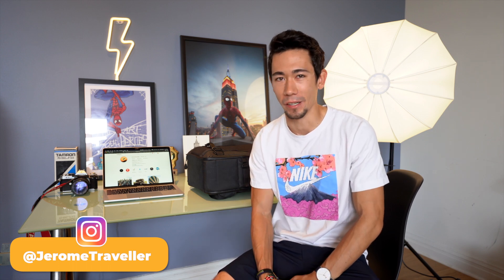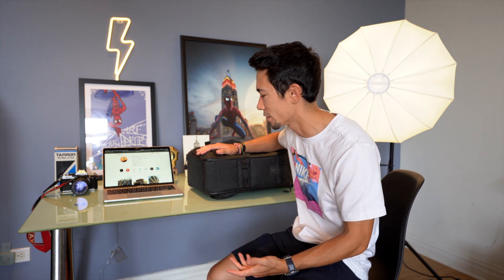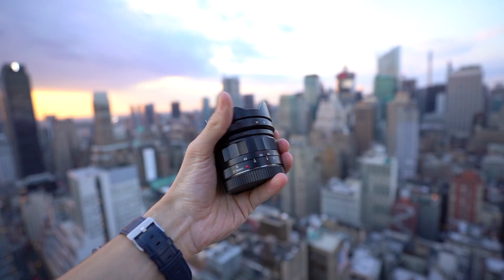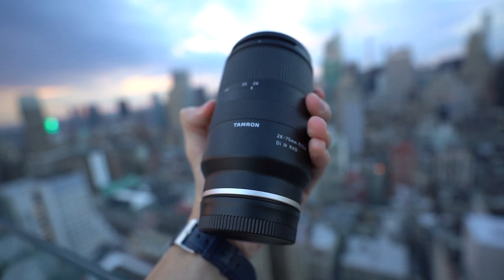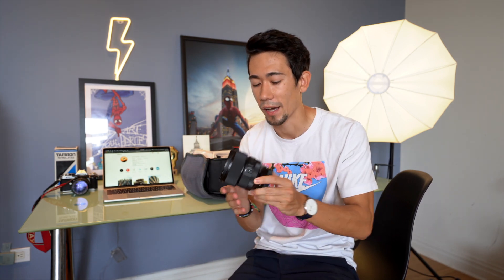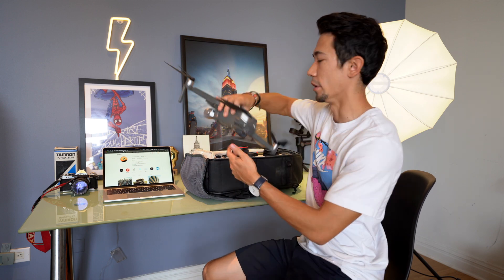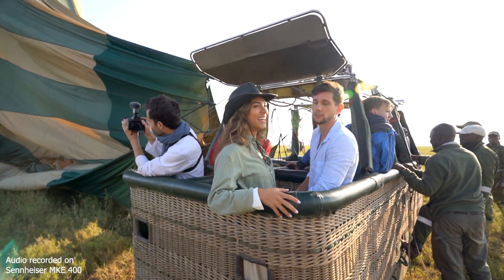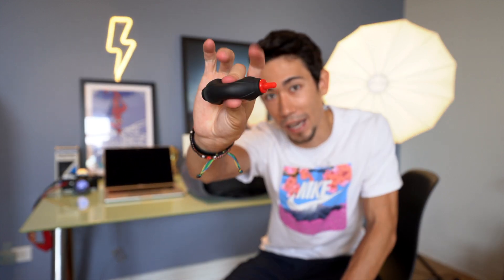WHAT'S IN MY CAMERA BAG 2021!😳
LINKS ⬇️

Douchebags Backpack Pro (not recommended, but here’s the link anyway)
Douchebags CIA Pro insert (same as above)
Sony A7III
Voigtländer 10mm f/5.6
Tamron 17-28mm, f/2.8
Tamron 28-75mm
Sigma Art 35mm f/1.4
Sony 50mm f/1.8
Sigma Art 85mm f/1.4
Sigma 100-400mm f/5-6.3
DJI Mavic 2 Pro
ZhiYun Weebill S
Sennheiser MKE 400
DJI Osmo Mobile 3 (I don’t recommend buying the Osmo Mobile 4, it has calibration issues)
My cheap Tripod